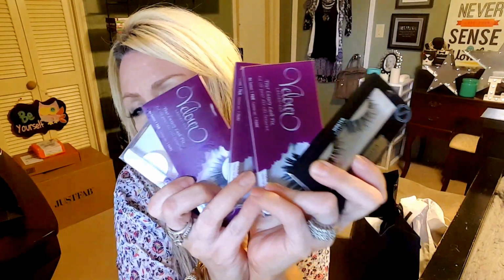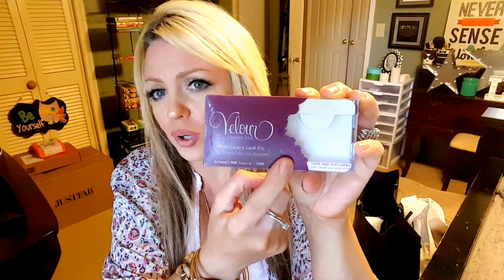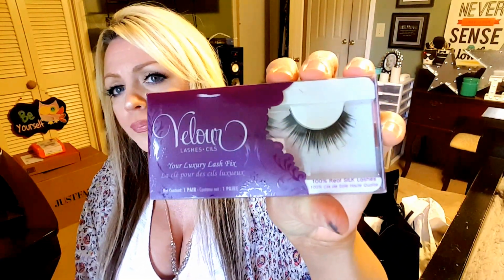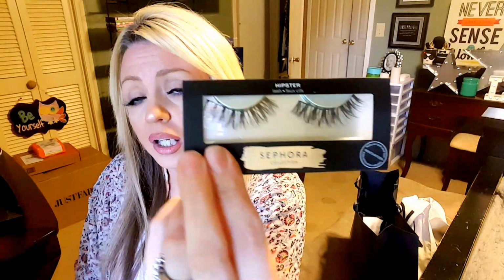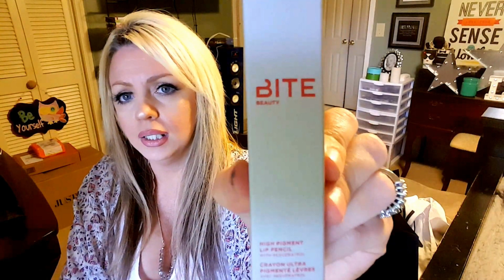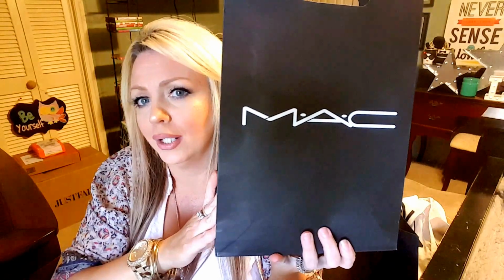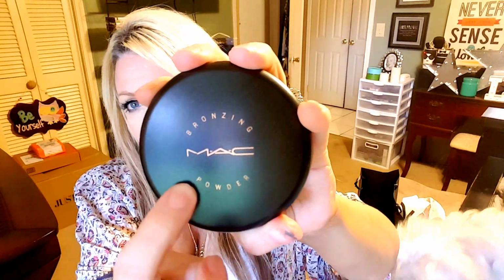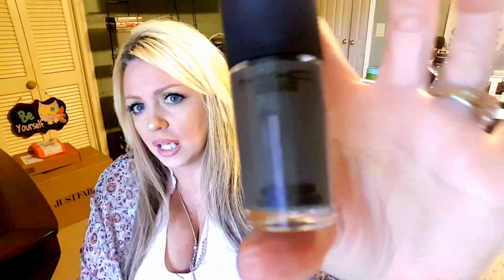MAC + Sephora HAUL (FALL INSPIRED MAKEUP ) + GIVEAWAY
MAKEUP HAUL ! MAC + Sephora HAUL FALL 2015